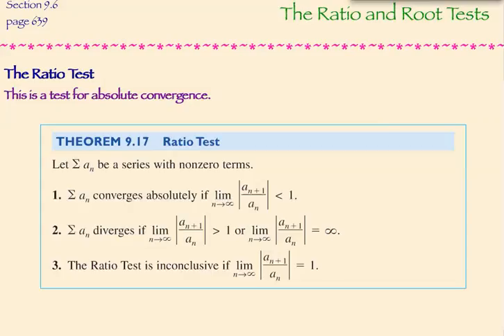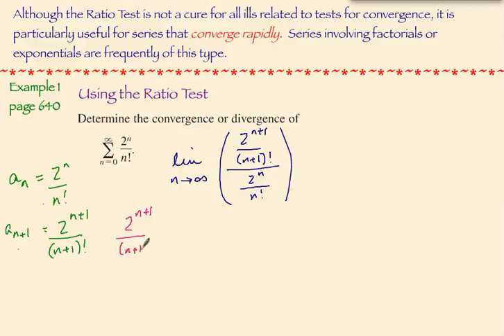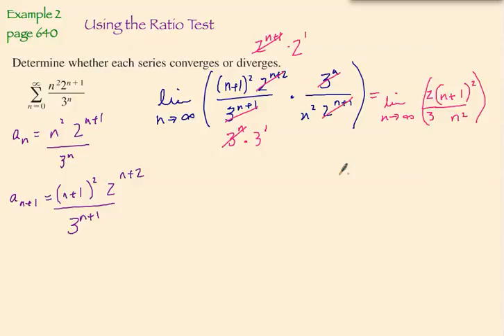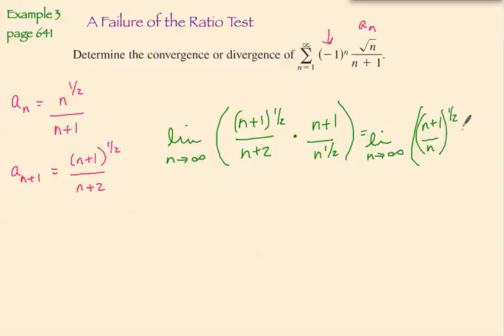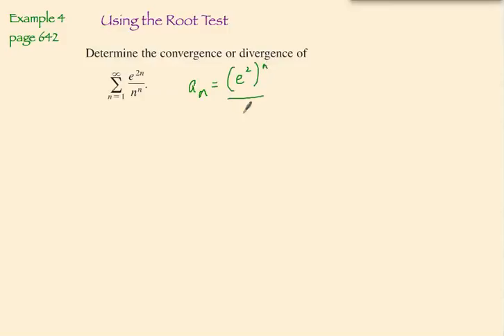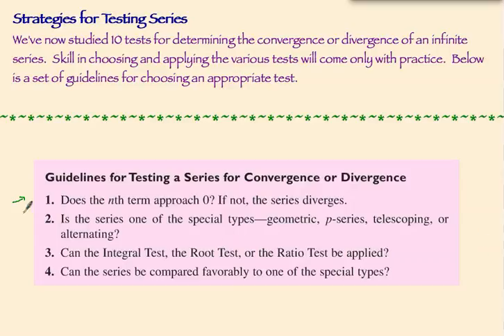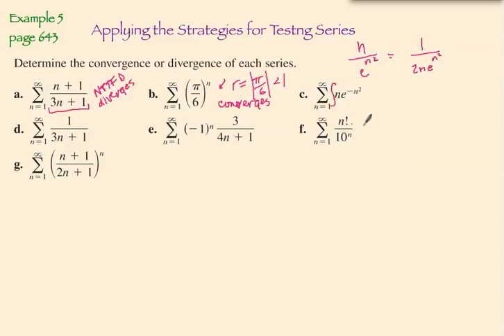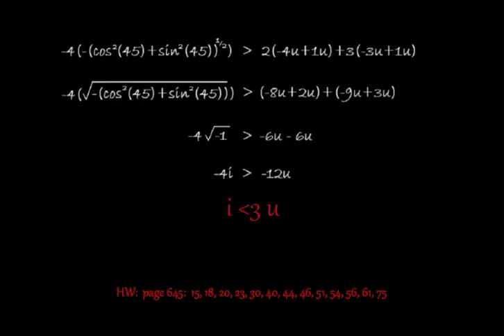CalcBC - The Ratio and Root Tests